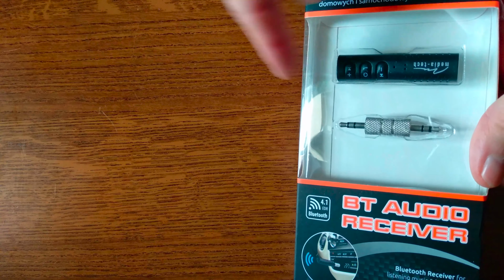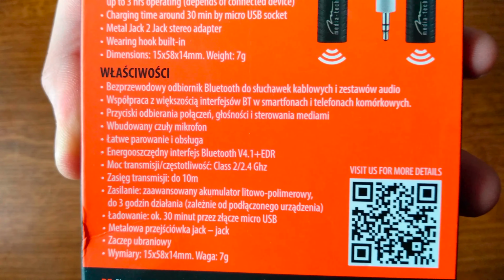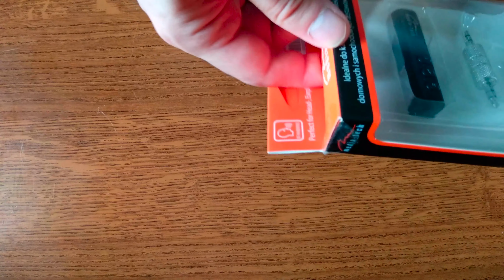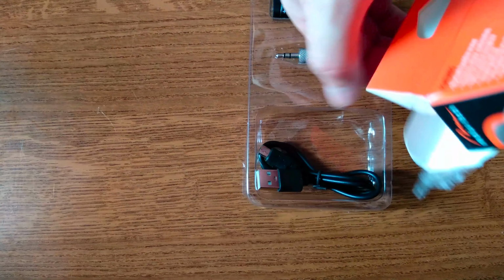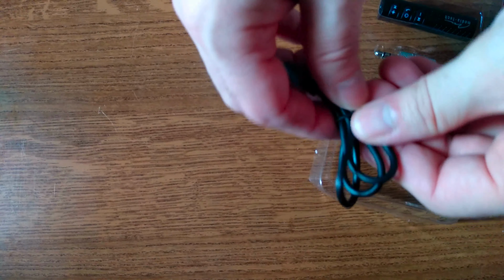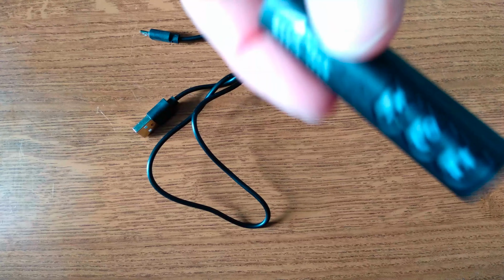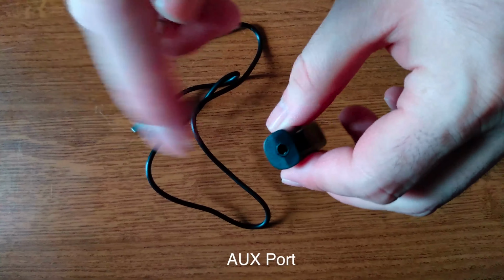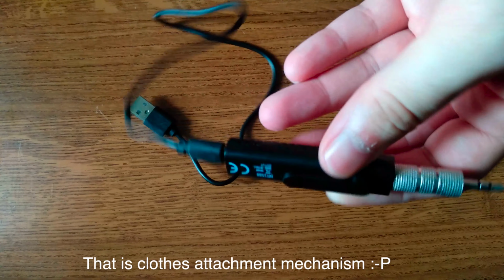YOU DON'T KNOW THAT YOU NEED THIS! | Media-Tech Bluetooth Audio Receiver MT3588 Unboxing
Unboxing of the Media-Tech Bluetooth Audio Receiver MT3588 - The Bluetooth wireless receiver you don't know you need!!!

Media-Tech BT Audio Receiver MT3588 Overview:

Wireless functional Bluetooth receiver for cable headphones and audio sets. MT3588 will solve many problems and make your time more enjoyable wherever you like to listen to your favorite music!

Built-in sensitive microphone - hands-free function and support for all devices with 3.5mm jack or AUX jack (headphones, speakers, car radios, etc.)

Built-in lithium polymer battery - up to 3 hours of operation

KEY FEATURES:

Wide application

The MT3588 receiver is designed to receive audio from smartphones and other Bluetooth-enabled devices.

Simple operation

Simply connect your device to AUX and pair it with your smartphone or other wireless audio source. The buttons on the case make it easy to answer calls, adjust the volume and control the media.

Car Audio

The MT3588 is a wireless Bluetooth receiver for any Car Audio system equipped with an AUX jack. Listen to your favorite music from your smartphone while you travel!

Speakerphone

When connected to your car's Car Audio system, the MT3588 receiver allows you to make safe phone calls during your journey.

Cable headphones

Turn your regular 3.5mm Jack headphones into advanced Bluetooth wireless headphones.No AUX jack on your latest smartphone is no longer a problem!

Home Hi-Fi Kit

Connect the MT3588 wireless receiver to your home Hi-Fi system and add Bluetooth to it.

SPECIFICATIONS:

-Wireless Bluetooth receiver for cable headphones and audio sets
-Call answer, volume and media control buttons
-Built-in sensitive microphone
-Easy pairing and operation
-Energy-saving Bluetooth V4.1 + EDR interface
-Works with most BT interfaces in smartphones and mobile phones.
-Transmission power / frequency: Class 2 / 2.4 Ghz
-Transmission range: up to 10m
-Power supply: advanced lithium-polymer battery, up to 3 hours of operation (depending on the connected device)
-Charging: approx. 30 minutes via the micro USB connector
-Metal jack - jack adapter
-Clothes hook
-Dimensions: 15x58x14mm. Weight: 7g

Attention! If you want to use the product while charging, hold the answer / end button for 10 seconds to start the device.